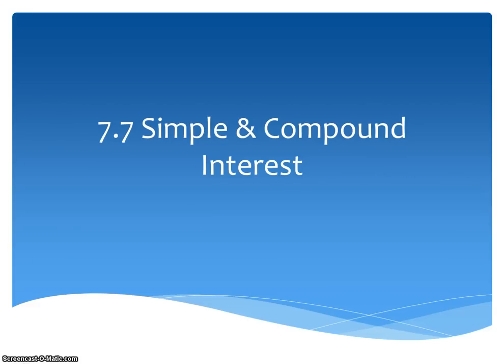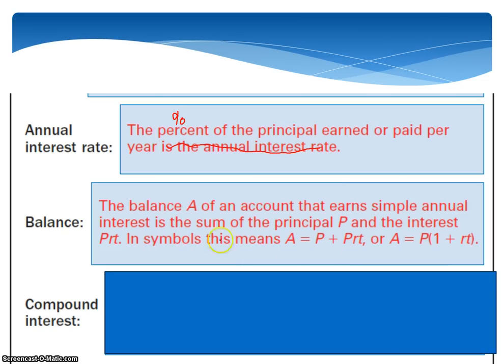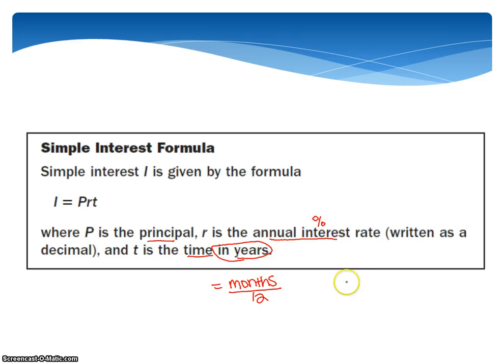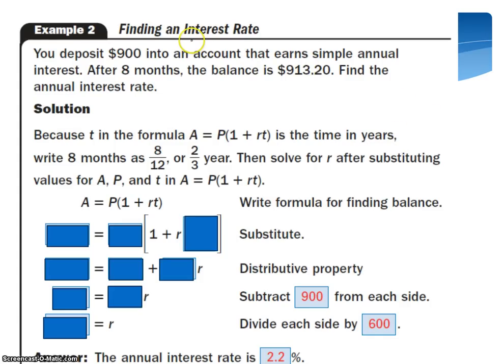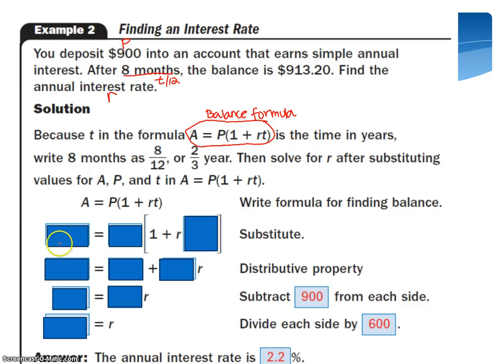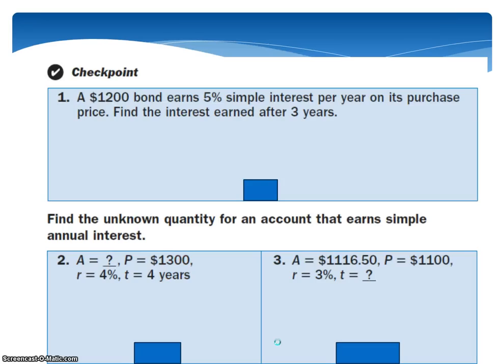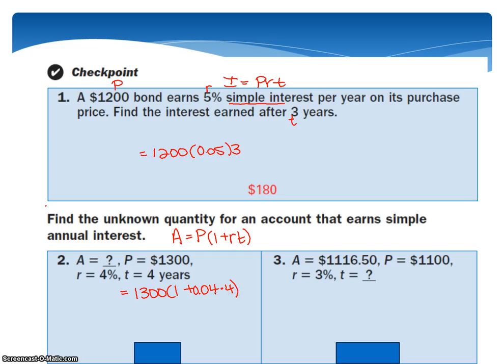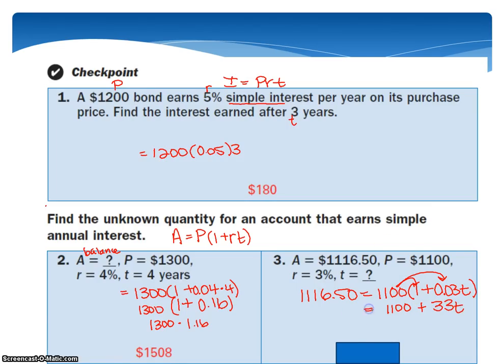Lesson 7.7: APA Part 1